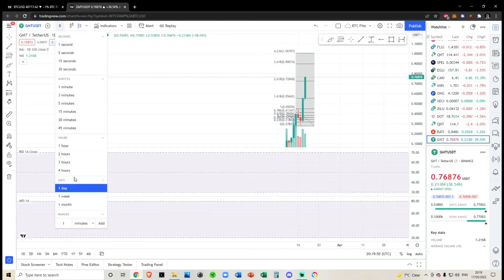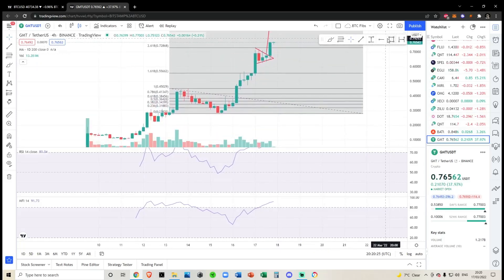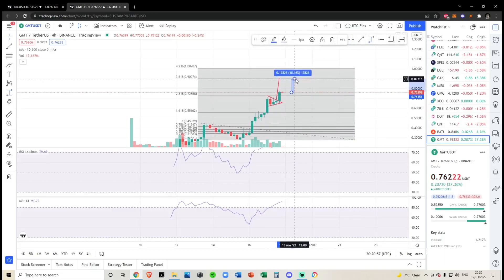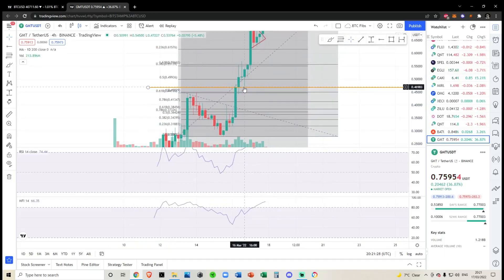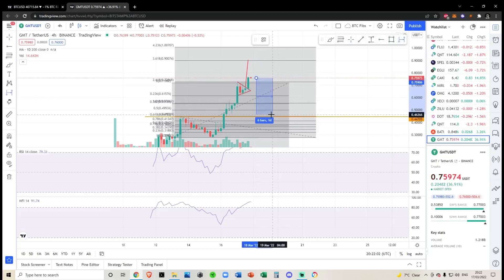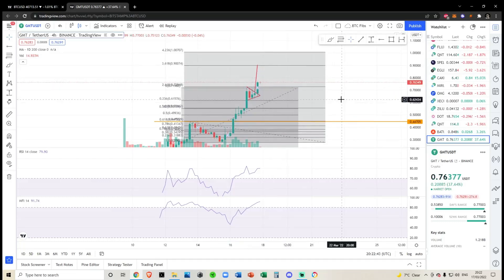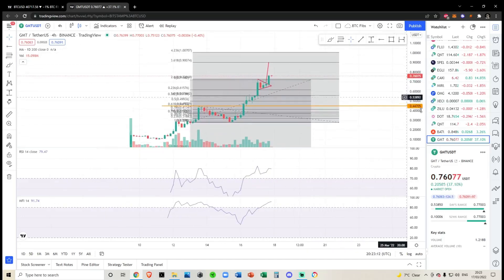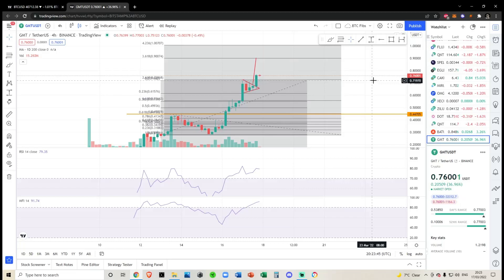Green Metaverse Token GMT (STEPN) - Crypto Technical Analysis and Price Prediction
Links mentioned:
Tip in Crypto (if you want) CRYPTO WALLETS
Bitcoin: 3K84nZKz4Cxvmi9PEwHefkYRnSjjDsuUyA
Solana: 8wXrjRN4PsoWeVQiEkfBawDoeW7VTBTCXoVM2yoPUbYX
Solana NFT Wallet: 4pBsBDB8oLxteK3oREgxniy3yKGN8VLgUHtkHZy8eoip
Algorand: GNDSNNY2TCMRY6MBAMWDAHZW2MSPJ4NMDX4KQYF7H44X72THPSH3OHOMSA
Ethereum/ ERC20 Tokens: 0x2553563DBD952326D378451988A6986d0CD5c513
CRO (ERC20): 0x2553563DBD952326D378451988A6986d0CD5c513